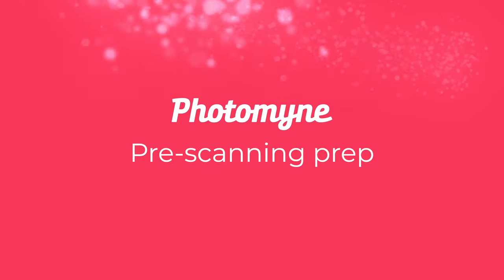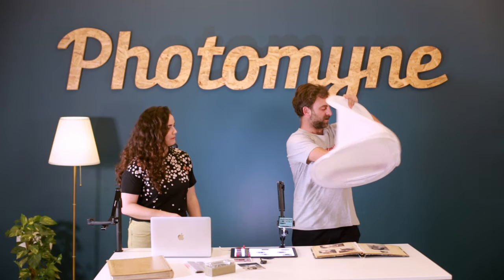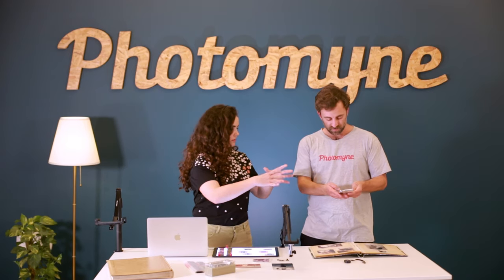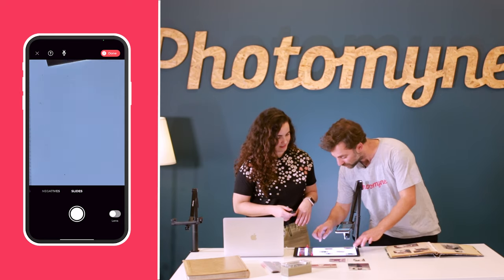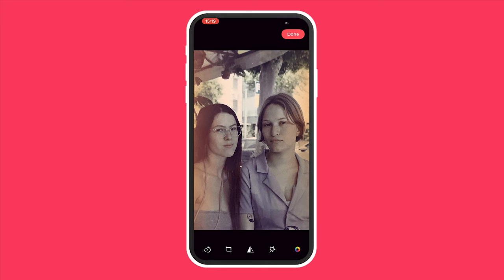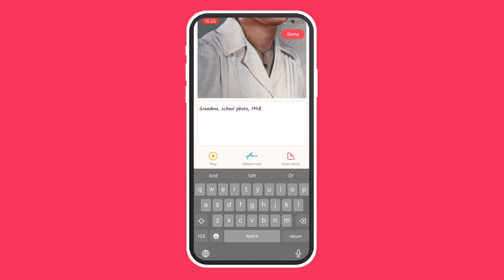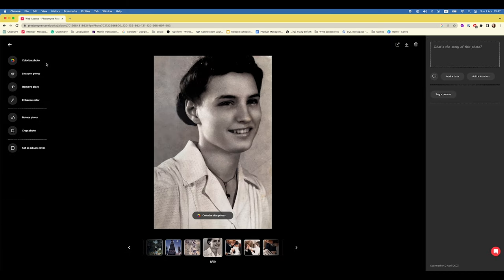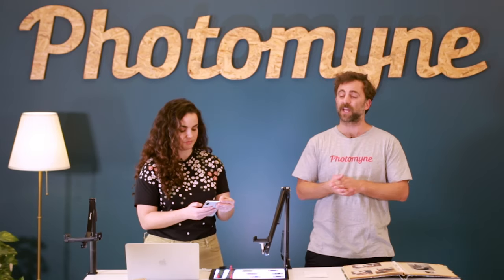How To Use Photomyne For Scanning & Saving Photo Memories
Want to scan your old photos, negatives, and slides? Dive into this Photomyne how-to video and learn from our experts the easiest way to scan, enhance, share, and enjoy every one of your photographed memories so their legacy can last generations.